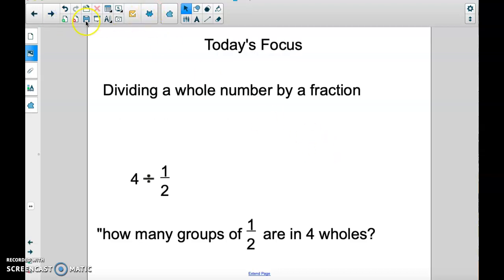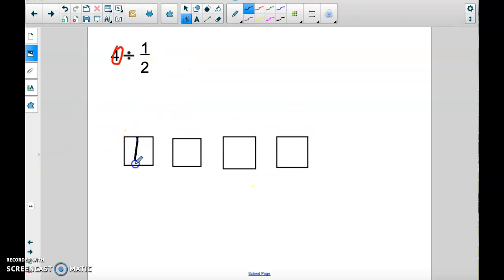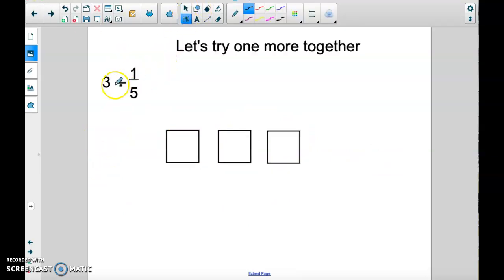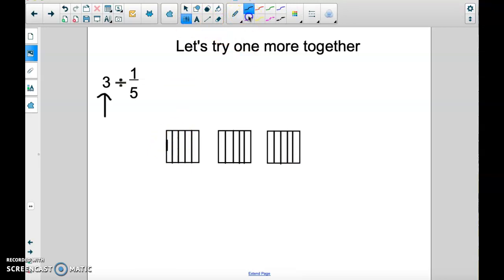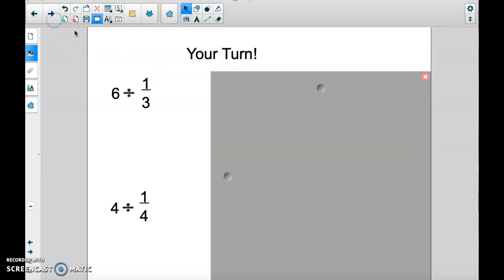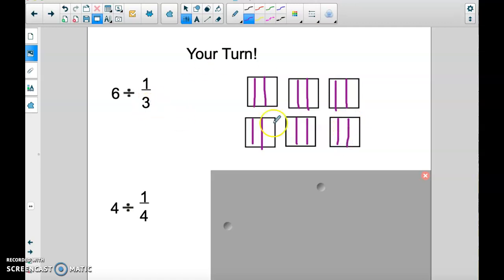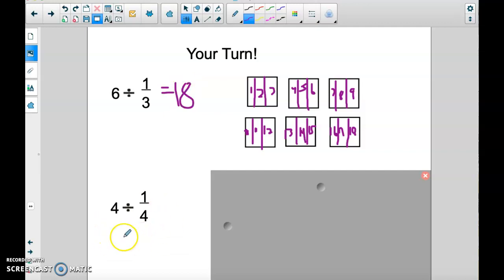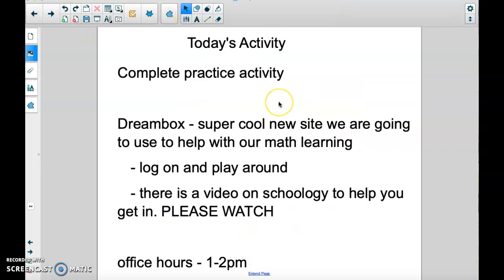OL april 28th